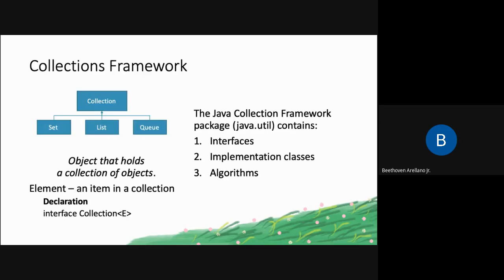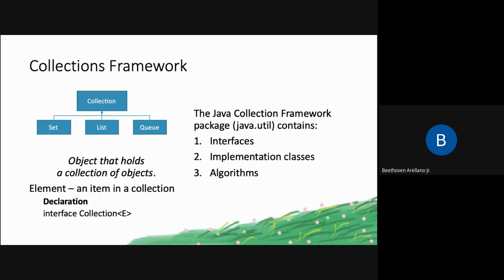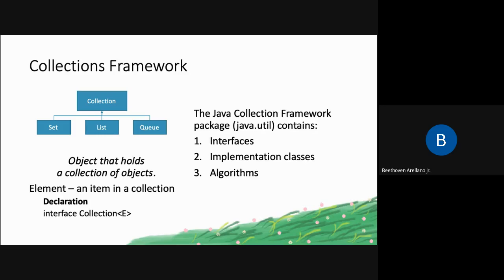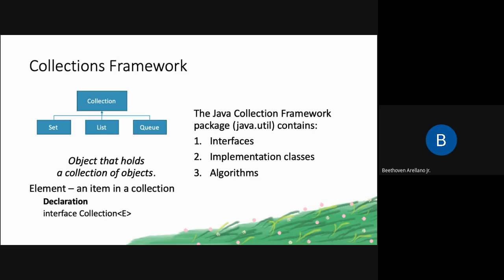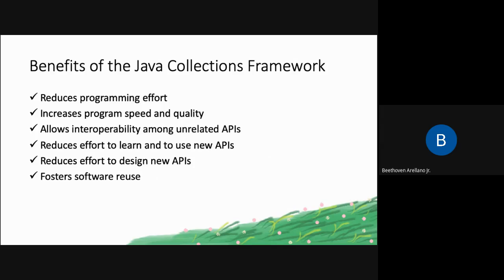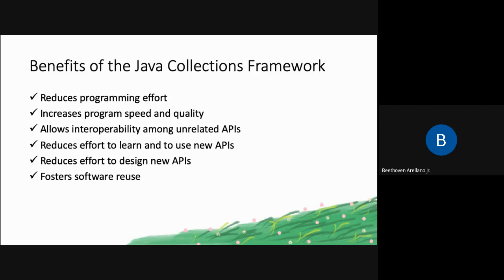Collections Framework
Collection Framework by "Beet"